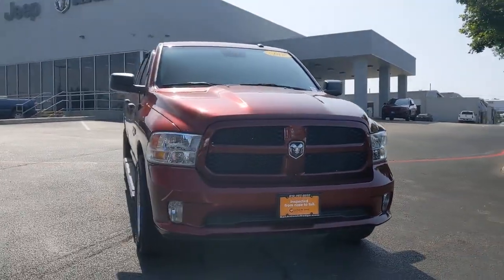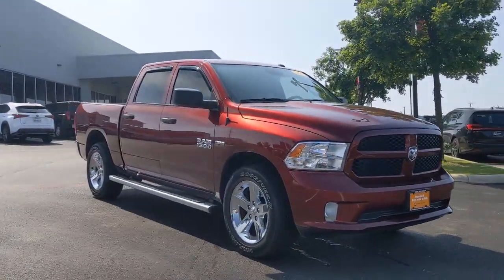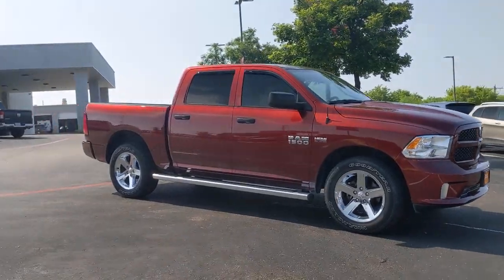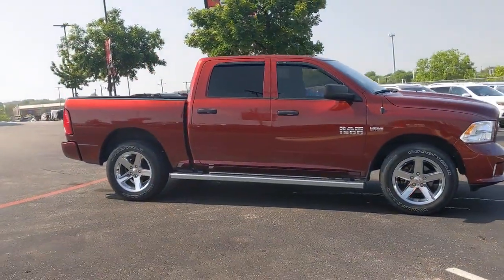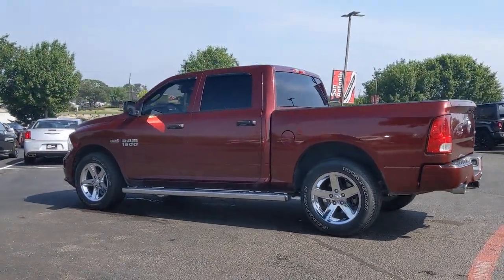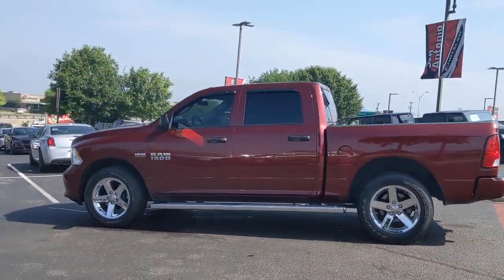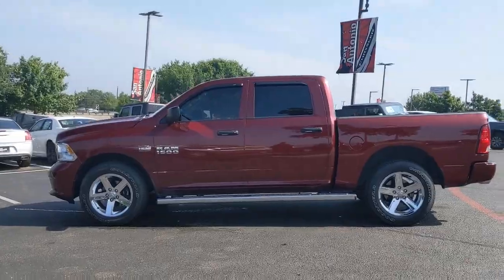2017 Ram 1500 Austin, New Braunfels, Boerne, San Marcos, San Antonio, TX N678945A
Delmonico Red Pearlcoat Used 2017 Ram 1500 available in San Antonio, Texas at San Antonio CDJR. Servicing the Austin, New Braunfels, Boerne, San Marcos, TX area.

11910 Interstate 35 Frontage Rd

Recent Arrival! New Price! Certified. BALANCE OF FACTORY WARRANTY, REAR BACKUP CAMERA, CHRYSLER CERTIFIED, PREMIUM WHEELS, MULTI ZONE CLIMATE CONTROL, STEERING WHEEL CONTROLS, TRAILER HITCH, CRUISE CONTROL, AWD/4WD, 1500 Express, 4D Crew Cab, HEMI 5.7L V8 Multi Displacement VVT, 4WD, Delmonico Red Pearlcoat, 17 x 7 Aluminum Wheels, 1-Yr SIRIUSXM Radio Service, 40/20/40 Split Bench Seat, Body Color Front Fascia, Body Color Grille, Body Color Rear Bumper w/Step Pads, Carpet Floor Covering, Center Hub, Cloth 40/20/40 Bench Seat, Delete Class IV Receiver Hitch, Delete Spray In Bedliner, Dual Rear Exhaust w/Bright Tips, Fog Lamps, For More Info, Call , Front & Rear Floor Mats, Front Armrest w/3 Cupholders, No Satellite Coverage w/AK/HI/PR/VI, Popular Equipment Group, Quick Order Package 26J Express, Ram 1500 Express, Rear Folding Seat, Remote Keyless Entry w/All-Secure, SIRIUSXM Satellite Radio, Storage Tray. 4WD CARFAX One-Owner. Clean CARFAX.brFCA US Certified Pre-Owned Details:brbr  * Roadside Assistancebr  * Powertrain Limited Warranty: 84 Month/100,000 Mile (whichever comes first) from original in-service datebr  * Limited Warranty: 3 Month/3,000 Mile (whichever comes first) after new car warranty expires or from certified purchase datebr  * 125 Point Inspectionbr  * Includes First Day Rental, Car Rental Allowance, and Trip Interruption Benefitsbr  * Transferable Warrantybr  * Vehicle Historybr  * Warranty Deductible: $100